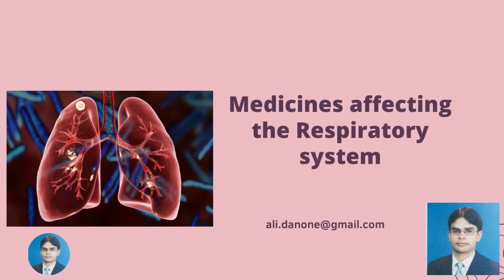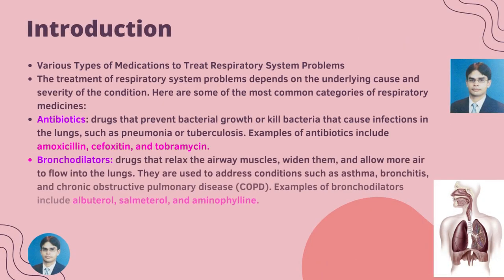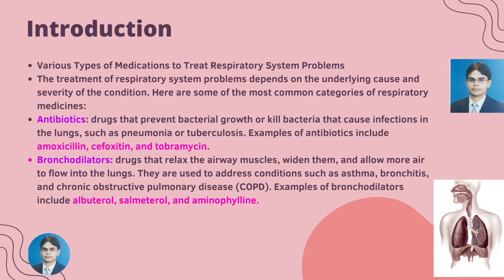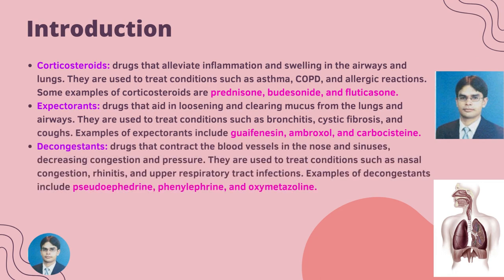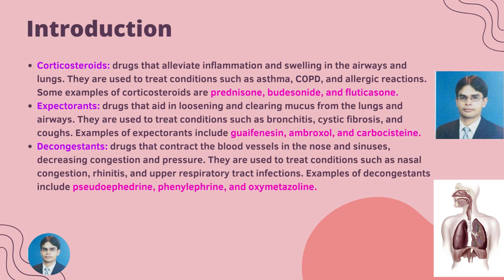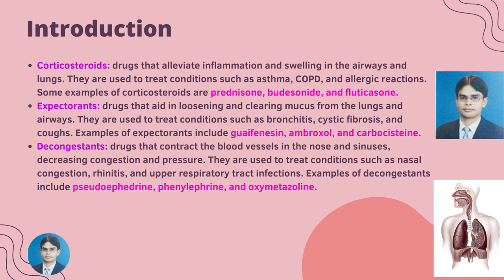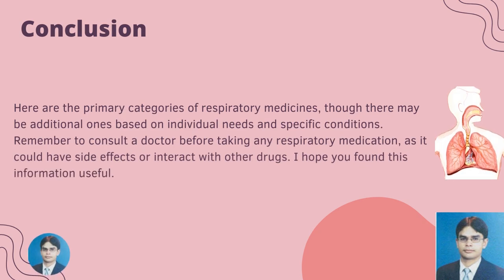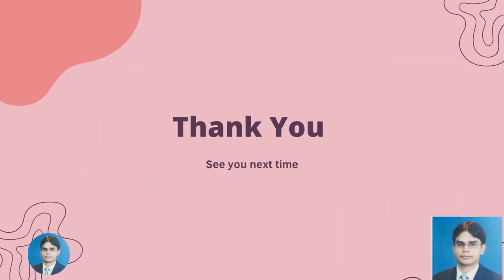Drugs affecting the Respiratory System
This Video is related to Medicines affecting